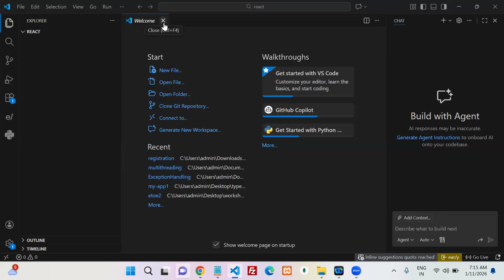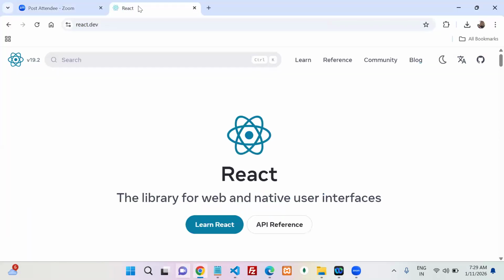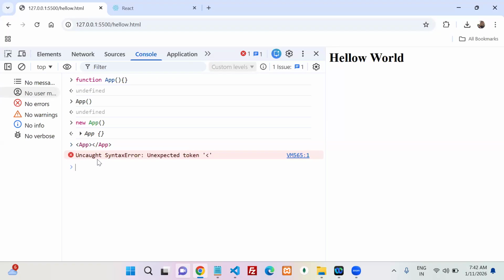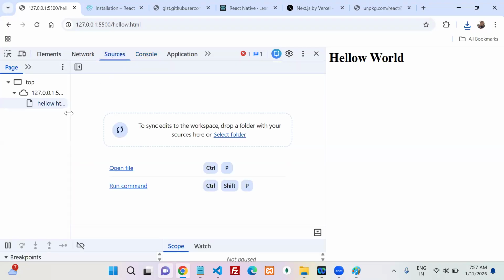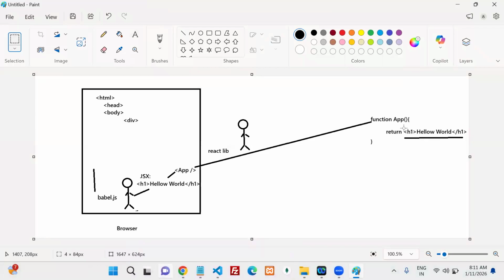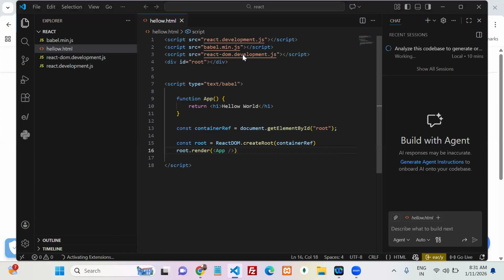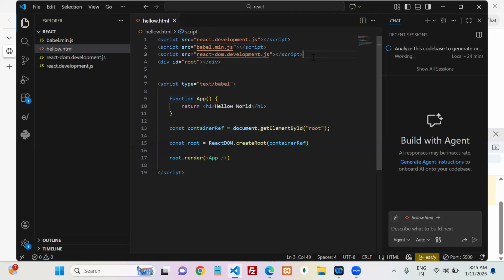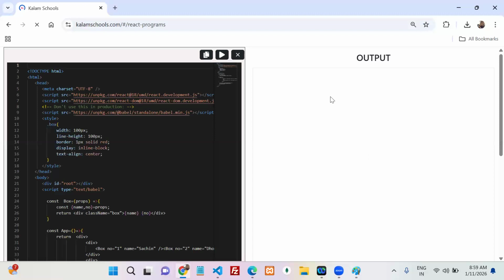MERN STACK - DAY 2 | SRINU | VTS SCHOOL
Welcome to MERN Stack Development – Day 1 🚀
In this session, we start our complete MERN Stack course from scratch.

MERN Stack Architecture (MongoDB, Express, React, Node.js)

How frontend and backend communicate

Real-time project overview

Course roadmap & learning strategy

Career opportunities after MERN Stack

This course is designed for beginners, students, and working professionals who want to become Full Stack Developers.

React / JavaScript learners

Job seekers & career switchers

📌 Upcoming Sessions:

Environment setup

React fundamentals

MongoDB integration

Real-time projects

👉 Like 👍 | Share 🔁 | Comment 💬 for doubts.